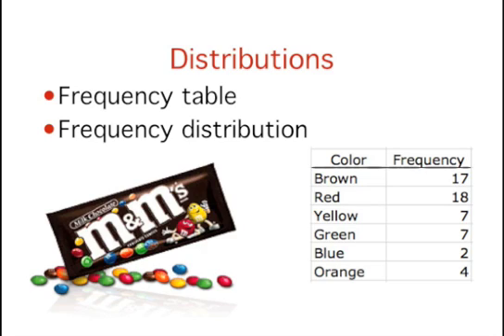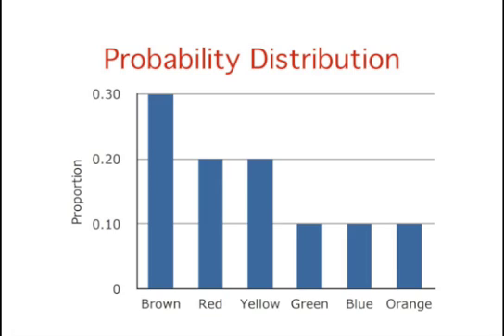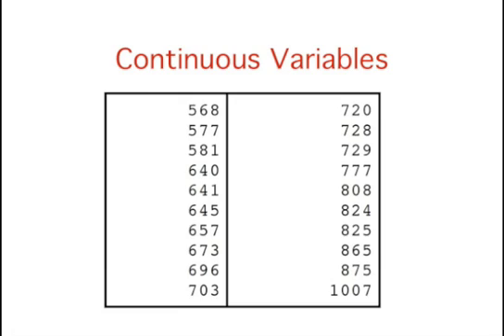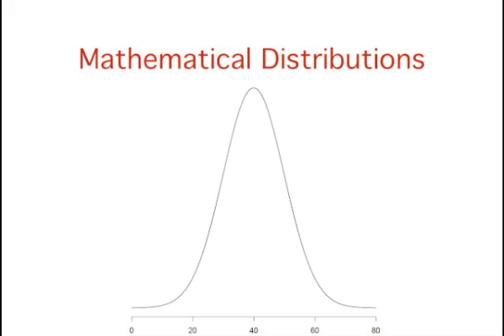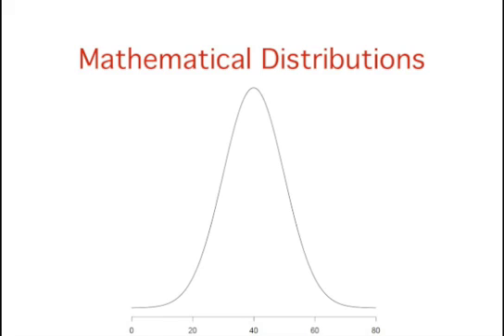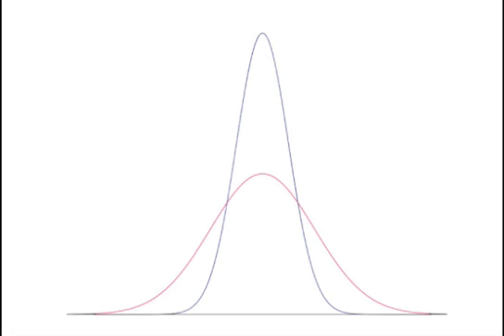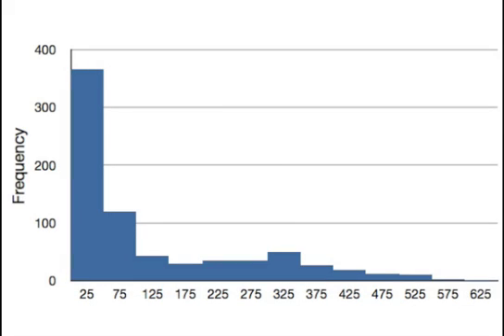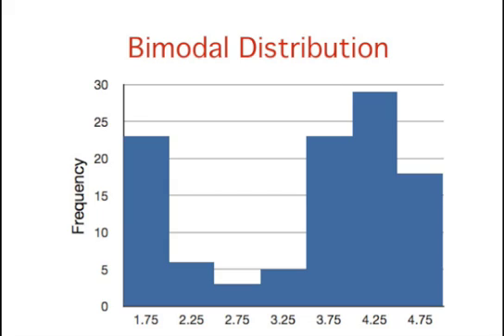Introduction to Statistical Distributions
Discusses statistical distributions and distinguishes between discrete and continuous distributions. It also discusses shapes of distributions including topics such as skew and kurtosis.